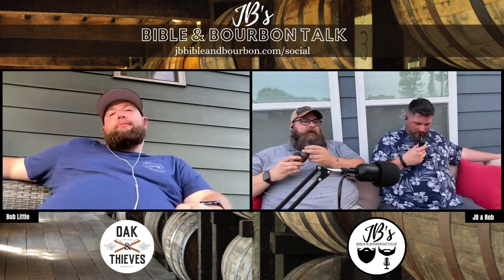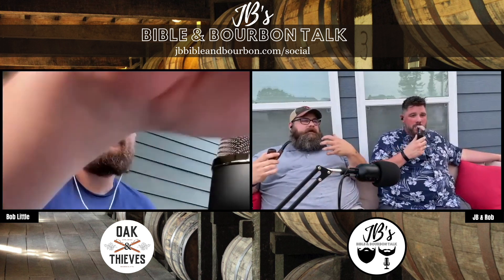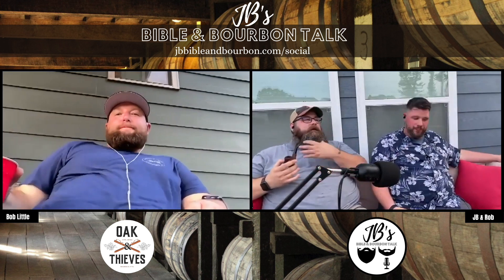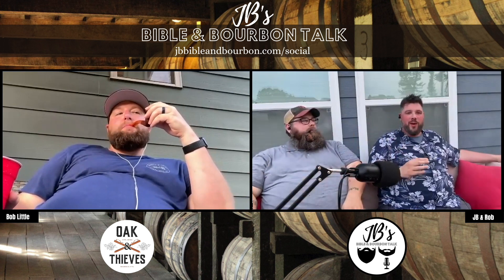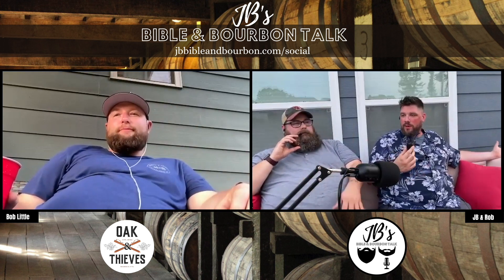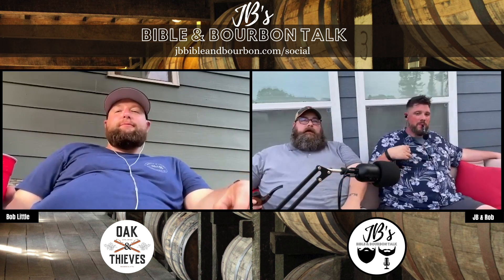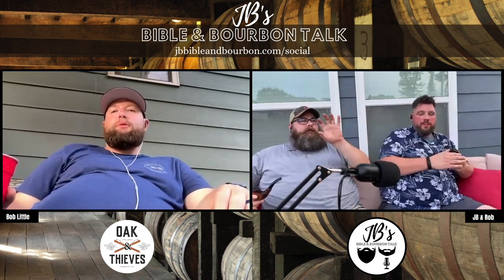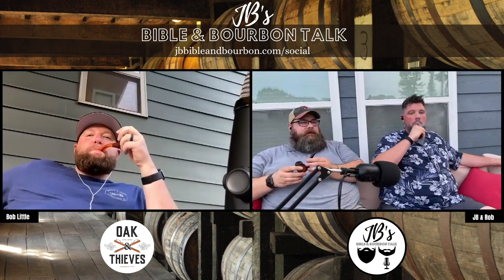JB's Bible & Bourbon Talk: Drinkin' With Bob Little from Oak & Thieves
Thanks for joining us on an episode of Drink' With where we have our friend Bob Little in with us from Oak & Thieves and BS & Bourbon. We have a fantastic conversation about picks from Oak & Thieves, and charity helping Atlanta parents and children in the NICU. Along the way we enjoy some previous picks, one of our favorite pipe tobaccos, and a special called "Katie's Drank".

Pours
Katie's Drank
Russell's Man 1
Russell's Man 2

00:00 - Intro music
00:12 - Welcome in
01:04 - Introduce Bob
01:55 - Katie's Drank recipe and mixin'
07:06 - What are we smokin'
08:58 - Bob's whiskey journey, the whiskey business in general, and passion behind Oak & Thieves
23:20 - Good whiskey and good charity
30:05 - Special moments with whiskey
37:10 - Oak & Thieves program and tiers, get involved
39:36 - George cameo
39:54 - Russell's Man 1
46:15 - Russell's Man 2
50:56 - Russell's Man name inspiration
52:27 - Preview of upcoming Oak & Thieves picks
1:03:43 - Running out of daylight and show wrap up